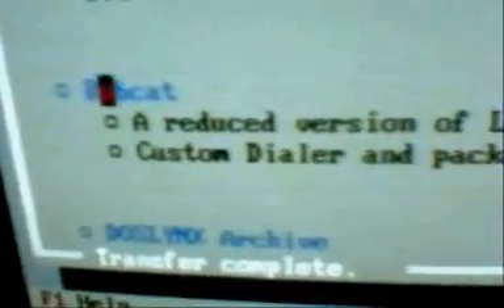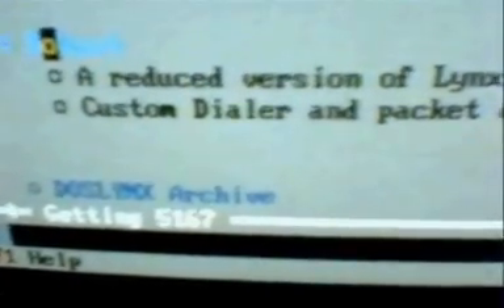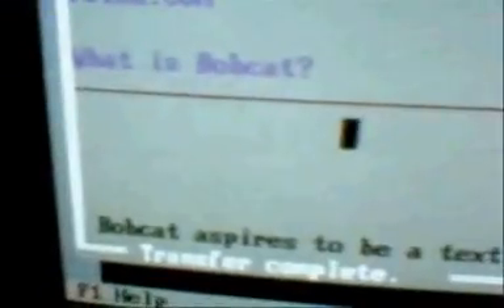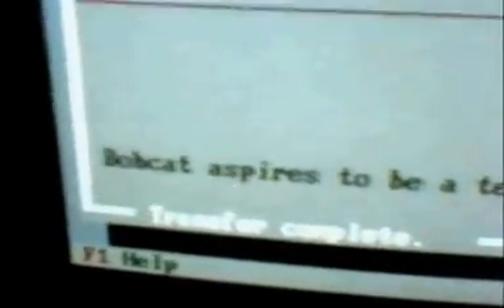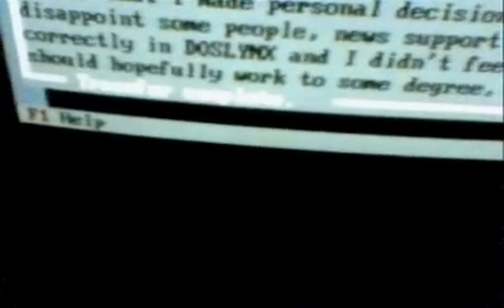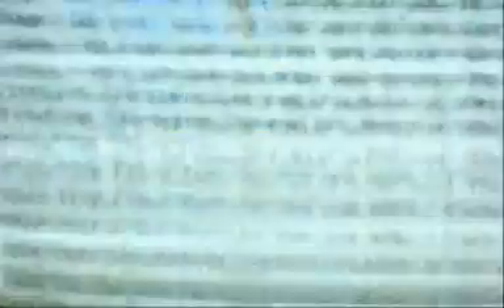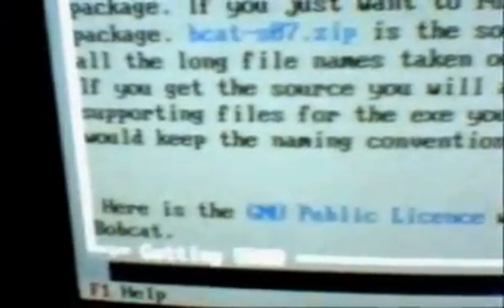Internet On an IBM PC XT - Part 2 - Minuet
So I have decided to upload a multi-parter of my IBM XT in a clone case with DOS based Text internet access.

System Specs
- 1983 IBM PC XT Motherboard
- Intel 8088 @ 4.77 MHz
- 640K RAM on DIP IC chips
- Board modified for 640K (256K Max board)
- 2X 1.44 MB 3.5" Floppy Drives on 16-bit controller
- OTI VGA/EGA dual display Adapter
- 3COM Etherlink II TP
- 768K DSL Connection